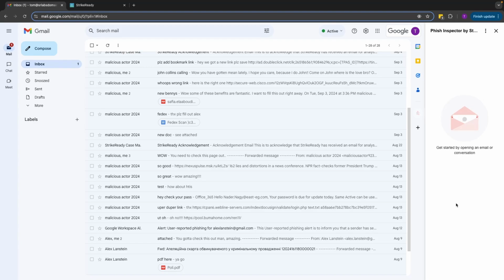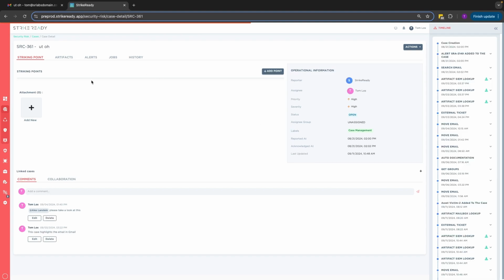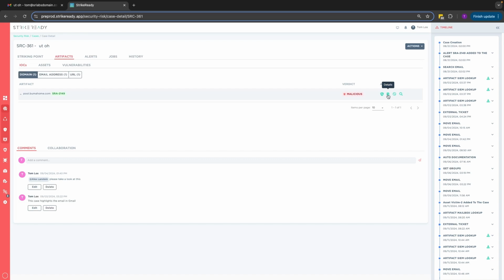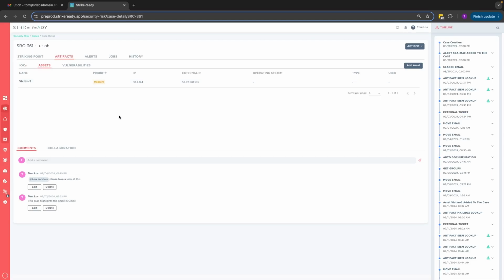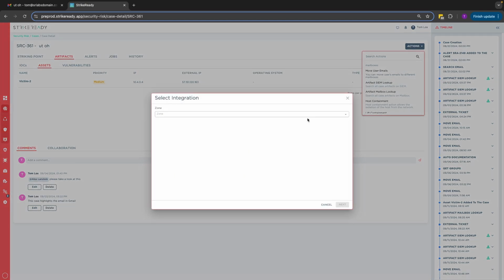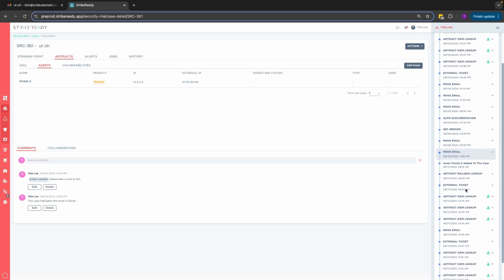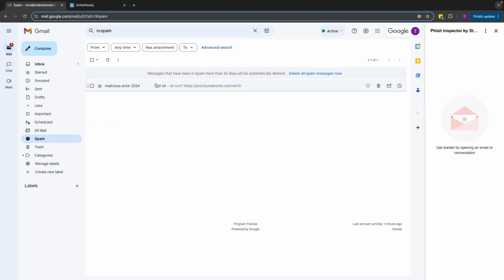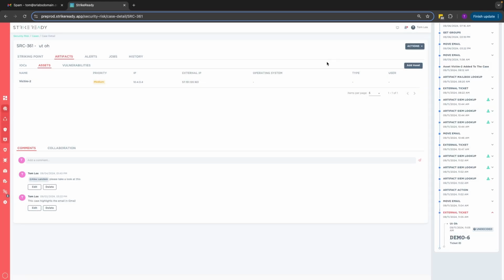DEMO Abuse Mailbox Incident Triage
Watch as we demonstrate triaging suspicious mail, all without writing a single line of Perl